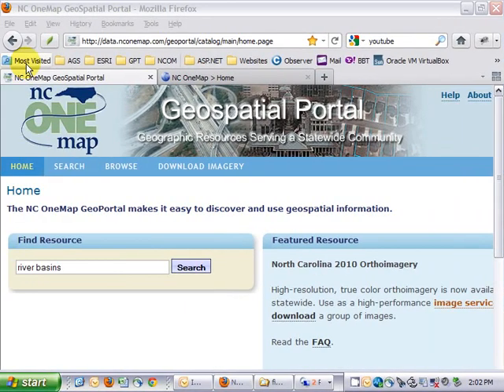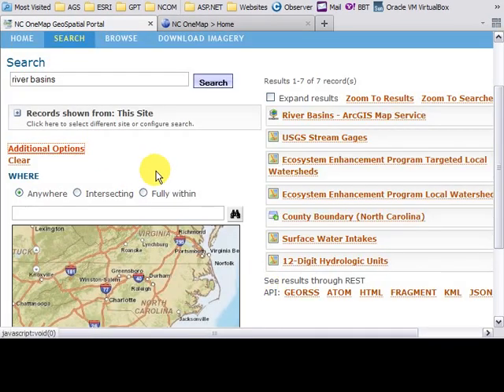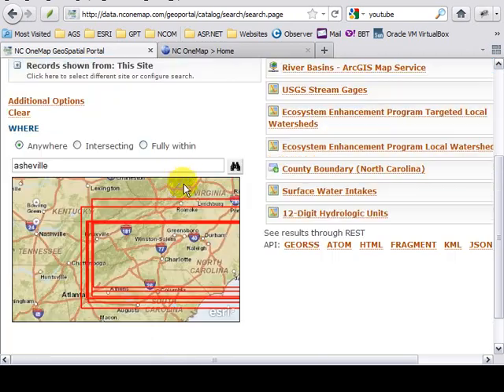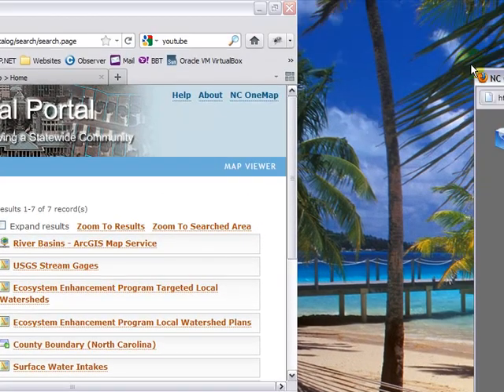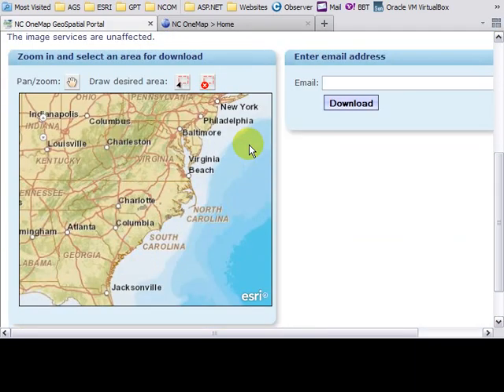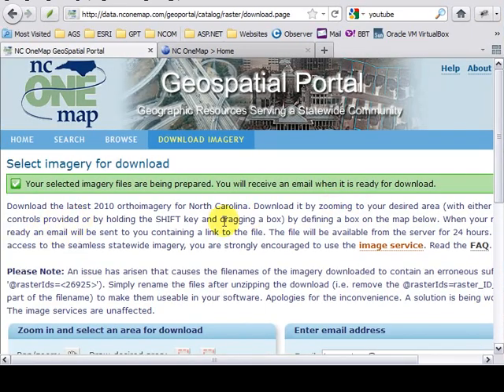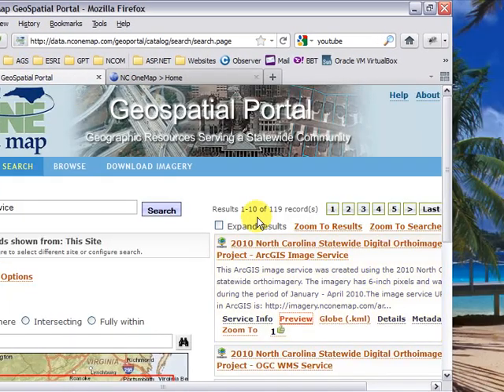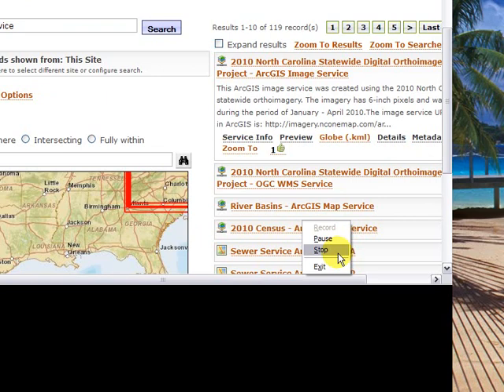NC OneMap GeoSpatial Portal - Introduction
This video provides an overview of the NC OneMap GeoSpatial Portal. The GeoSpatial Portal is the gateway to discovering online GIS resources and data for NC OneMap.